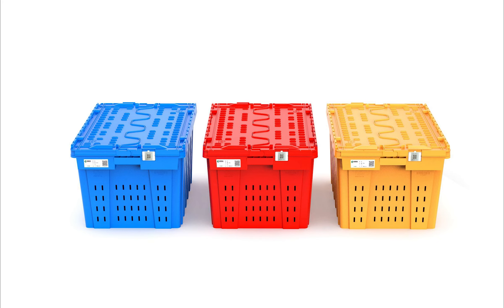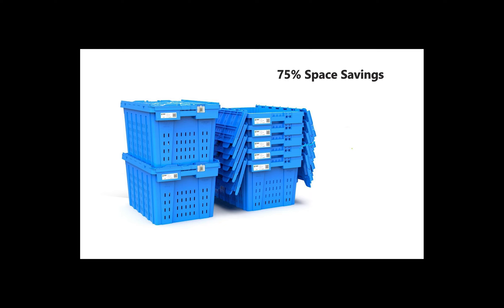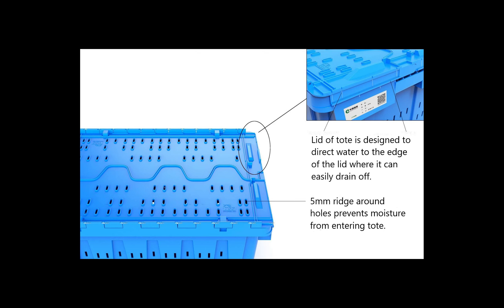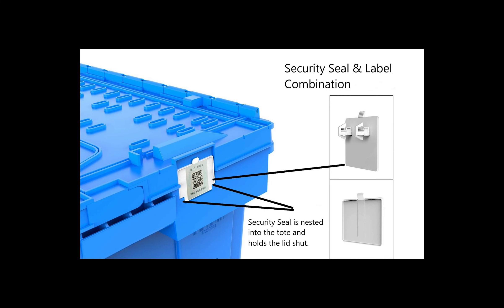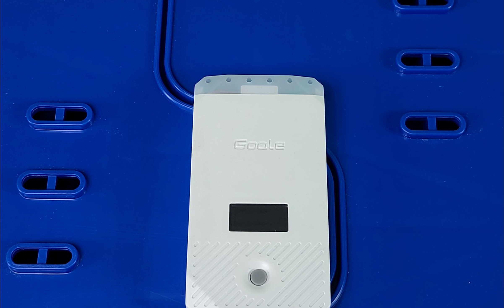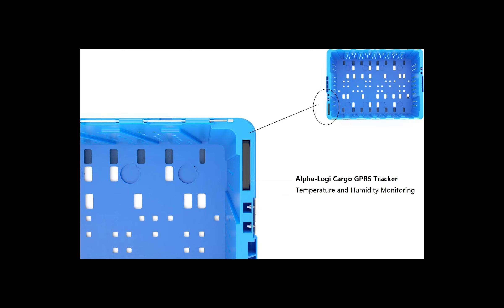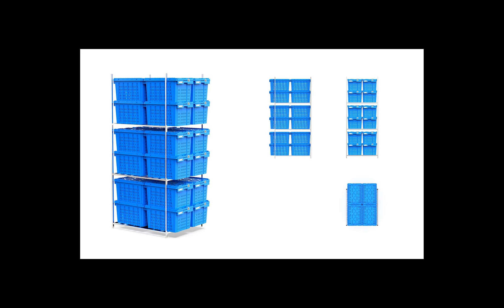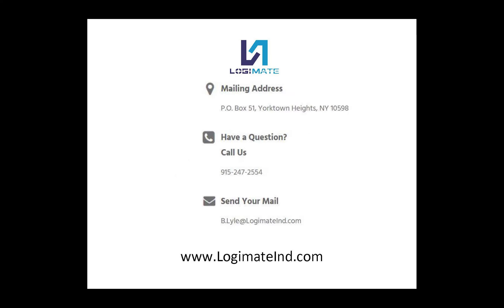Plastic Agriculture Tote Box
Our Agricultural Tote Box is specifically designed to transport high-value agricultural products like Tobacco and Cannabis, where airflow, moisture control, security, and tracking are critical for a successful delivery.

The tote is manufactured with venting holes on the top, bottom, and sides to facilitate as much airflow as possible while protecting the contents.  Each hole has a 5mm ridge to prevent moisture accumulating on the lid from dripping into the tote.  The tote's top is designed with small channels that facilitate water runoff so moisture does not stay on each tote's surface.

To ensure safe transit, the tote has two key features.  First, the tote lid is secured from the side using a large tamper evident seal that can also double as an identification tag.  The placement of the seal / tag is recessed, so the seal will not break during transit.  The second feature is a chamber built into the wall of the tote.

Optional Accessory: Alpha-LOGI 2.0 is available to detect the temperature and humidity of products inside; GPS positioning function is available upon customer's request.